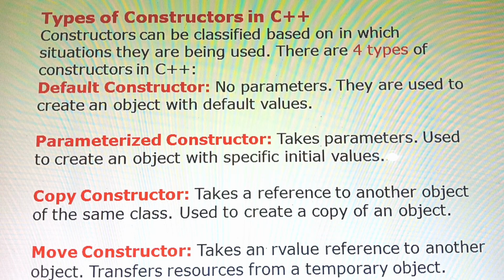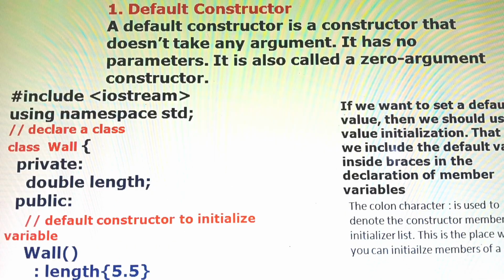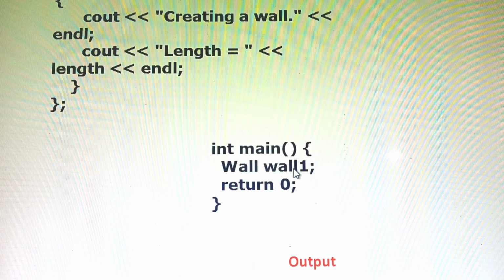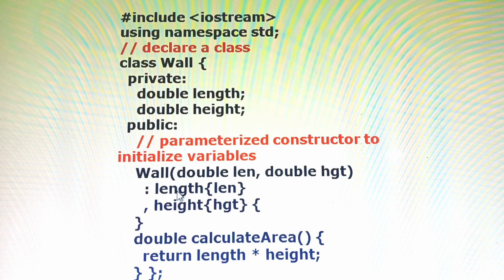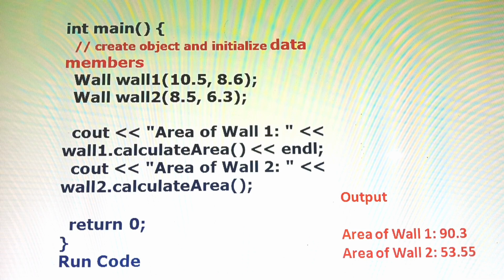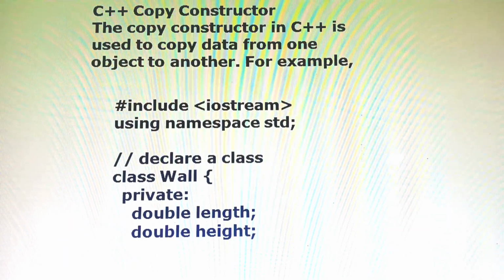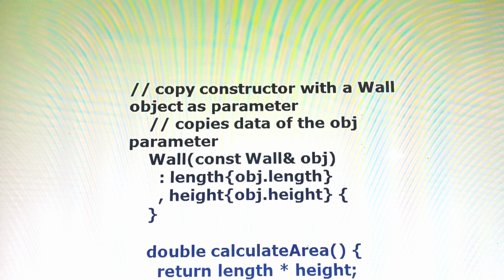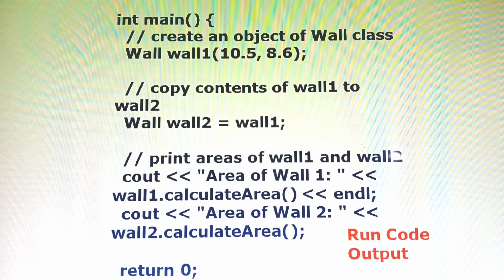Types of constructors